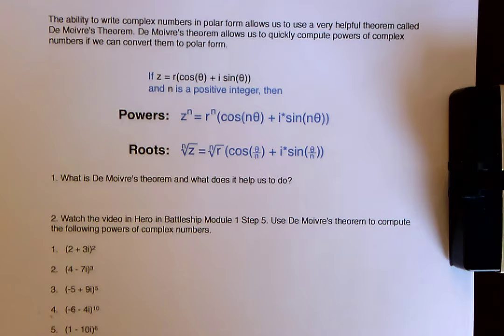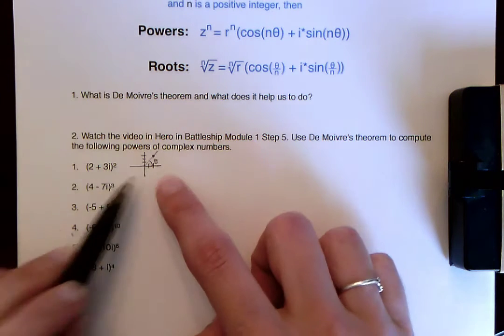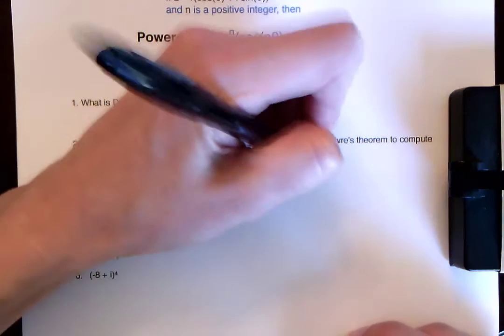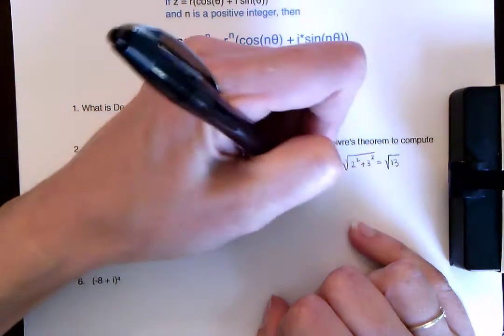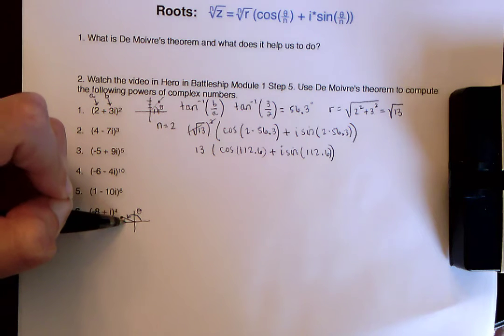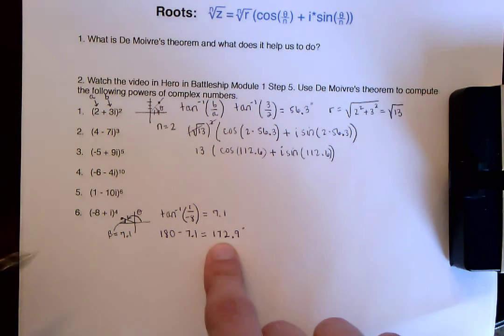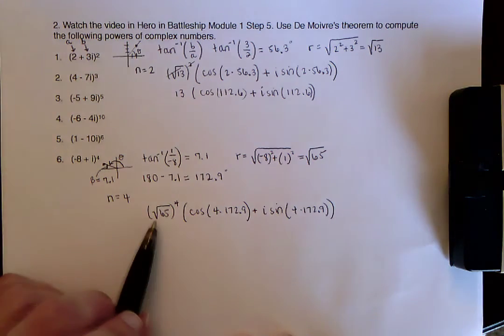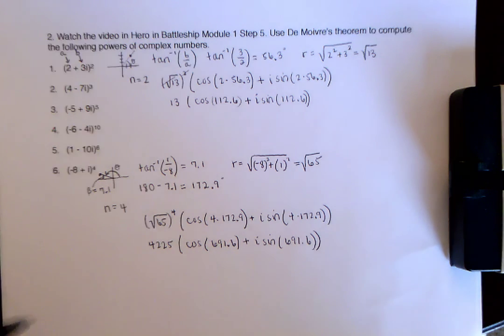De Moivres Theorem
Powers and roots of complex numbers